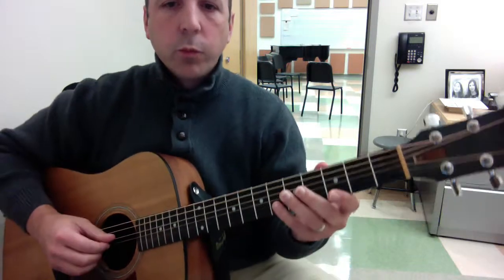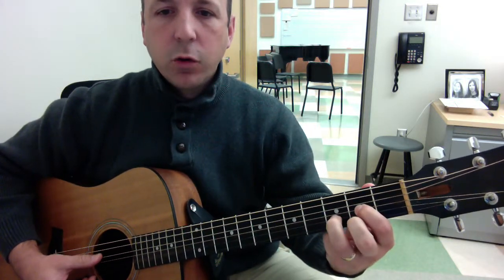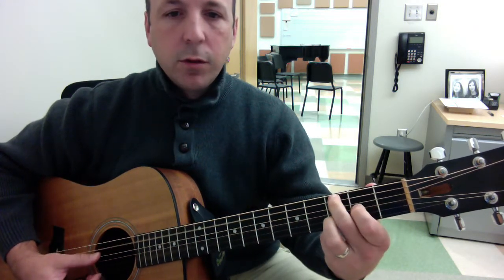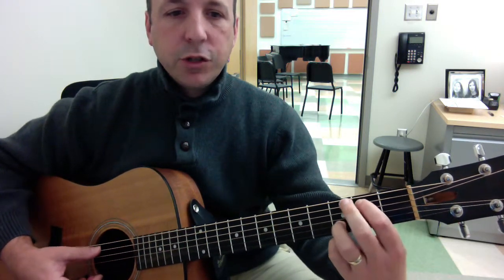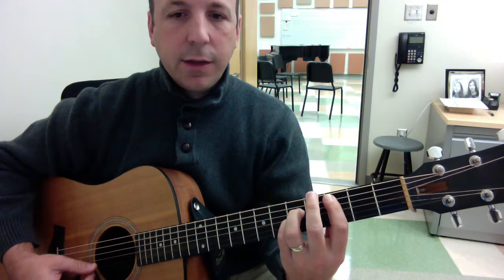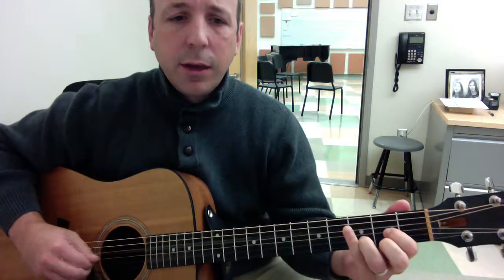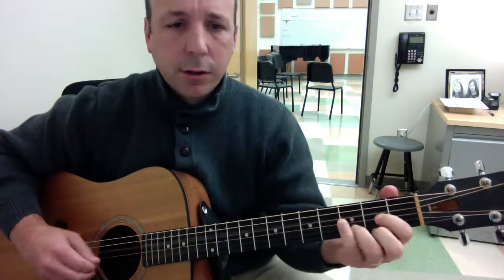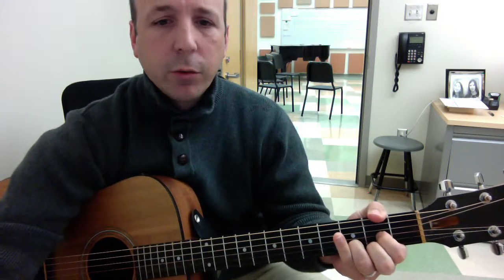White Room Riff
Jack Bruce Classic from Cream